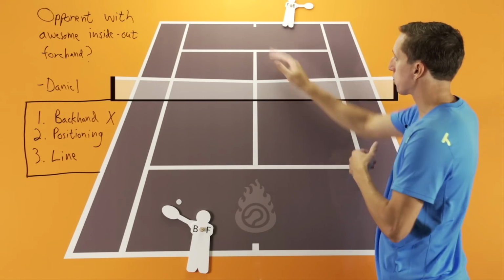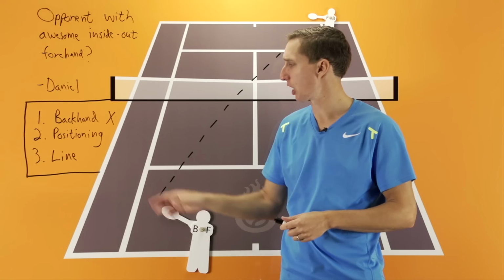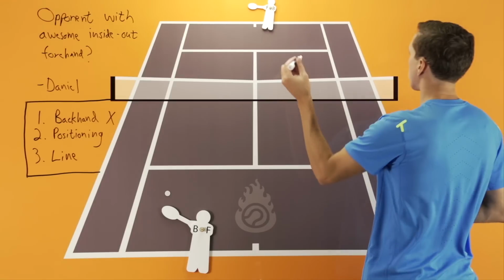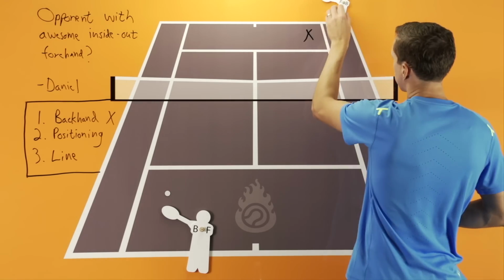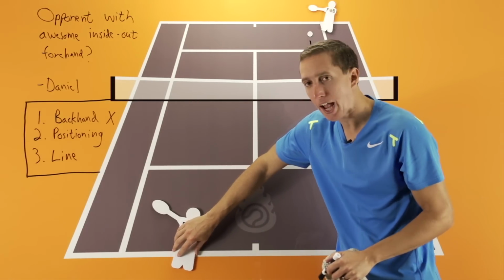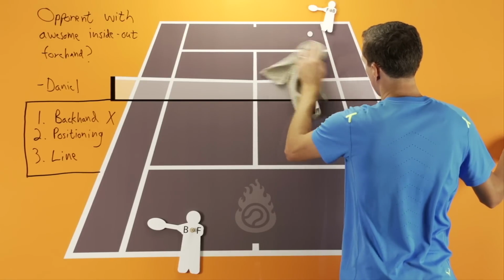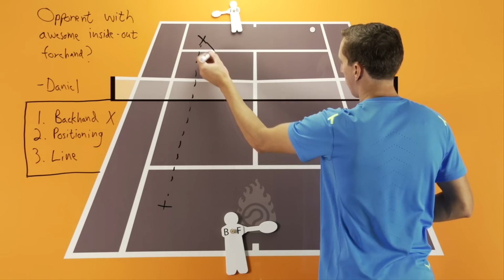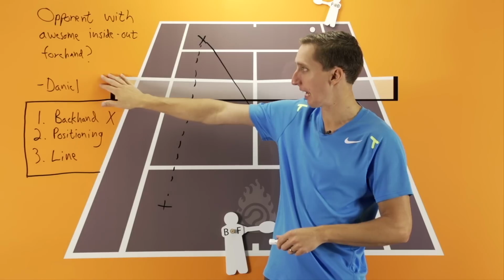Success vs Inside Out Master - Singles Strategy Lesson - Tennis Instruction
Want to start winning tennis matches the EASY way while your opponents run & Scramble every time? Sign up for my free tennis strategy masterclass

A big THANK YOU to Playmate for supporting this channel as the official ball machine of Essential Tennis. Check out the iGENIE. Best tennis ball machine in the world